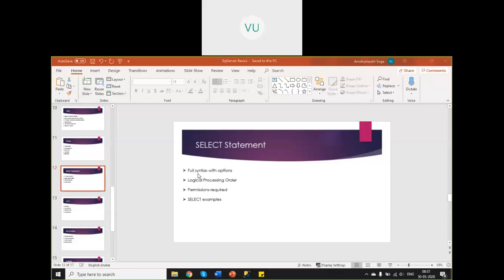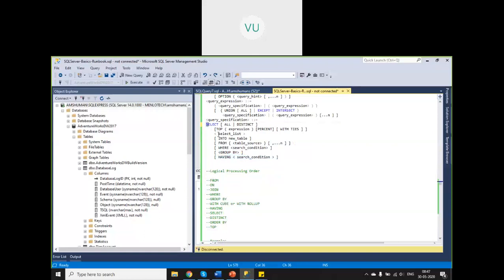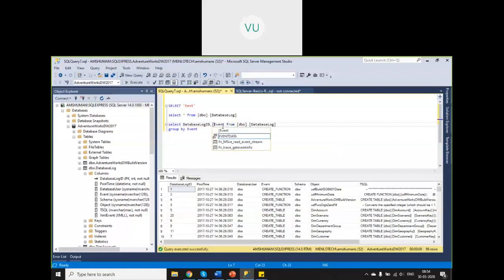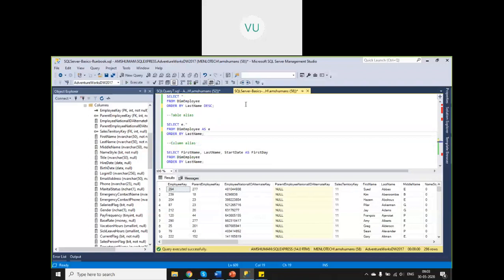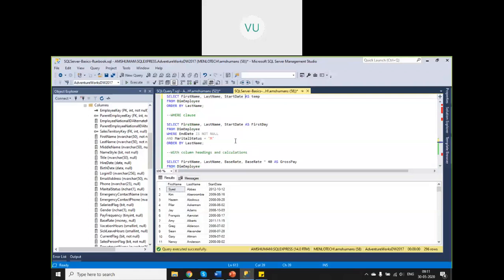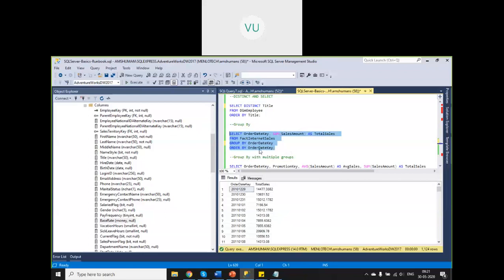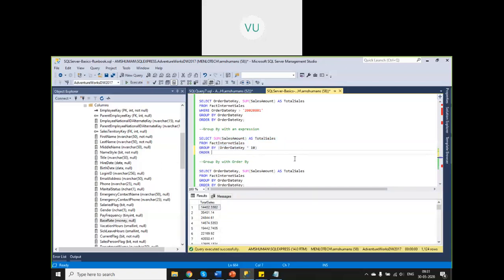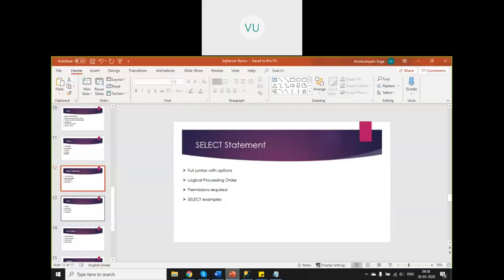SQL Server Foundation Session 4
Foundation course in SQL Server